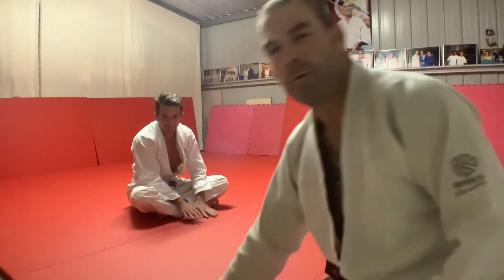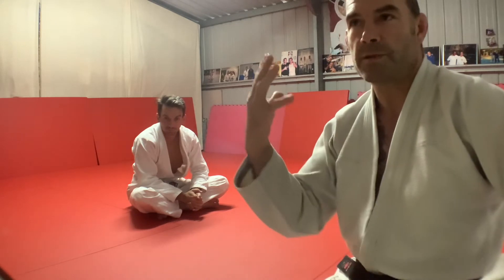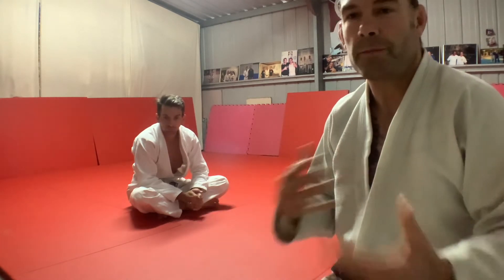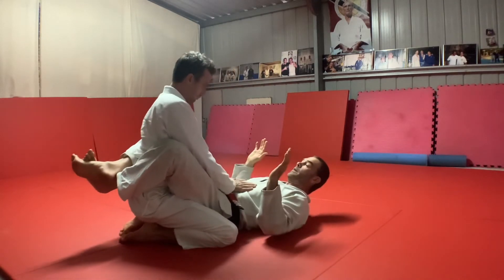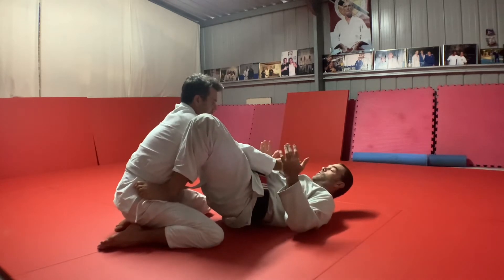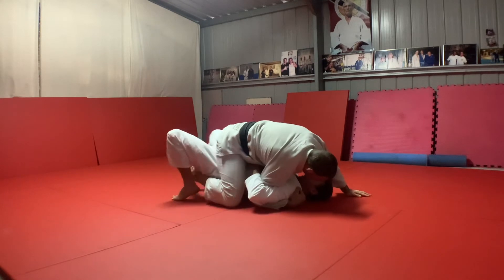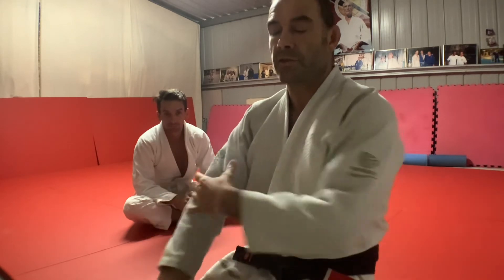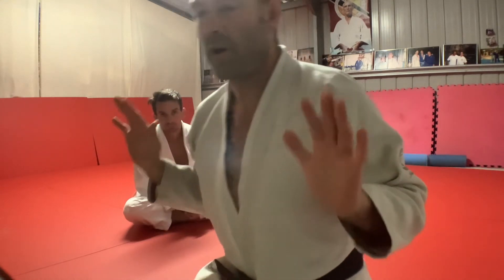White Belt Diaries: More Mount Escapes